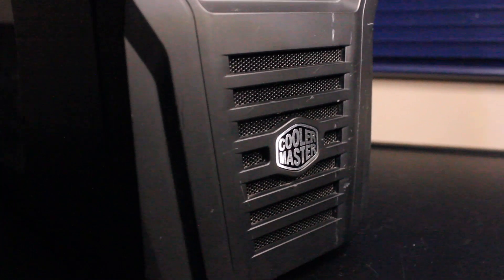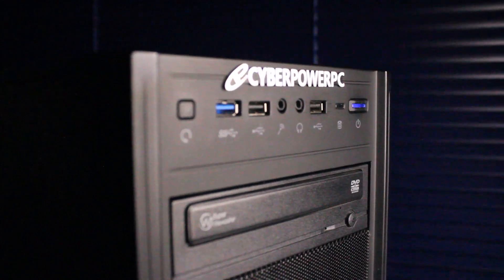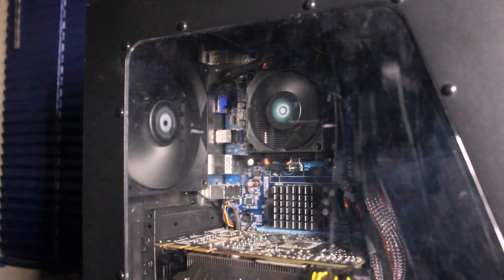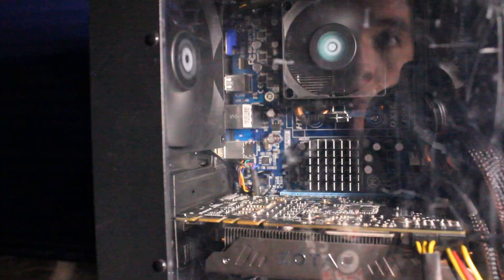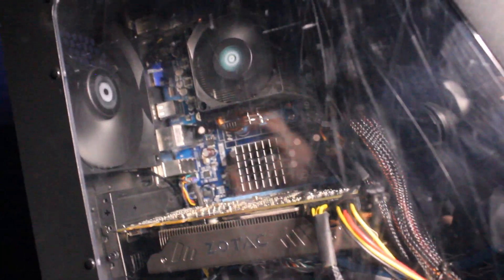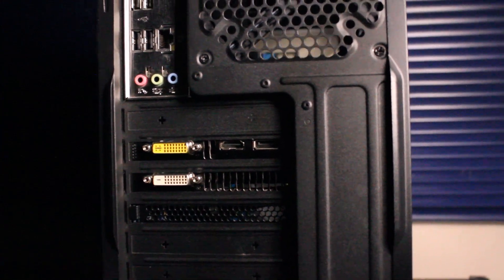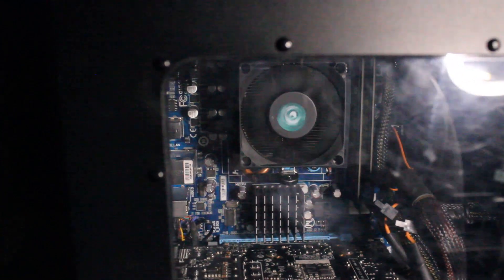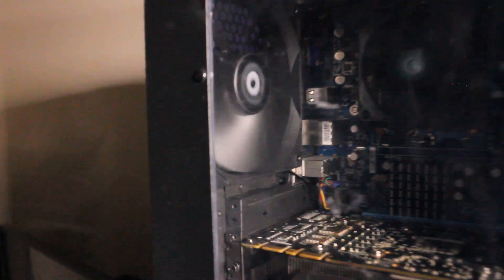AMD FX 8300 & GTX 970 in 2023!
I  test run a custom PC with the following hardware:

Zotac GTX 970 Graphics Card
512GB KingFast 2.5" Solid State Drive
16GB G-Skill DDR3 1600MHz RAM
Gigabyte GA-78LMT-S2  Motherboard
Corsair CX 430W PSU
Cooler Master PC Case

0:00 Intro
0:04 Specs Tour
2:29 FortNite High Settings
3:03 FortNite Balanced Settings
3:23 Rise of the Tomb Raider
4:02 Dead by Daylight
4:39 Skater XL
5:54 Cyberpunk 2077
6:35 UNIGINE Heaven Benchmark